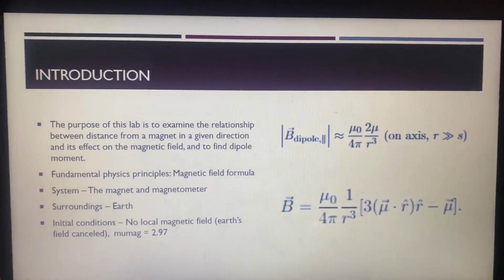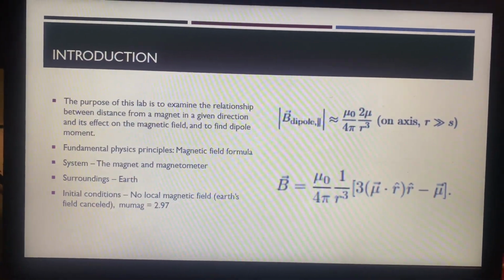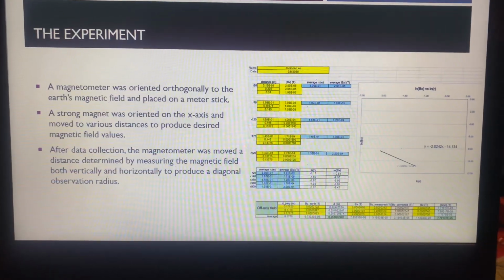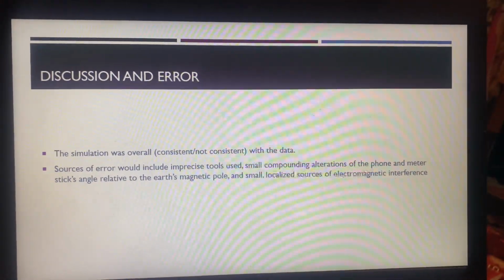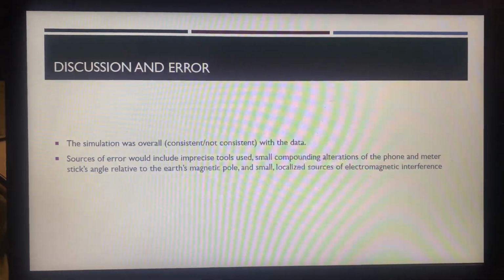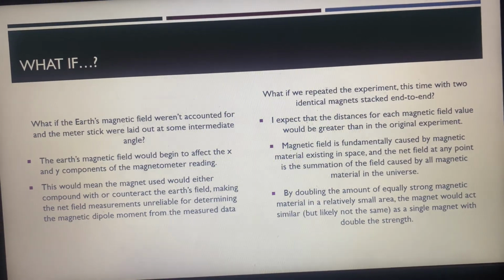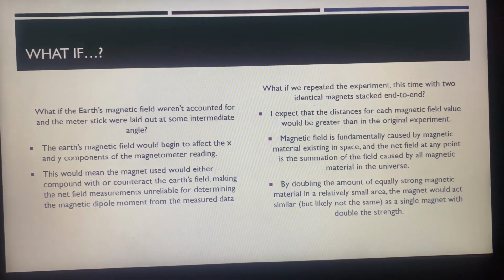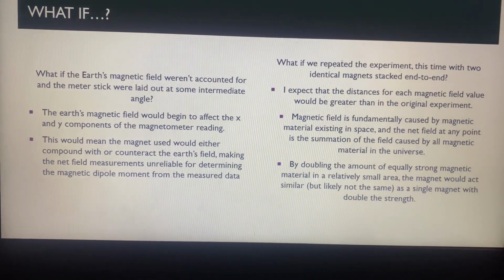March 16, 2025